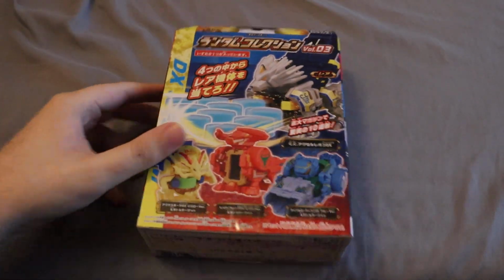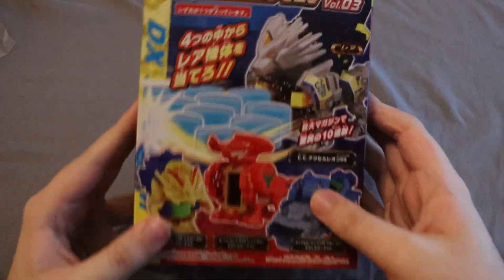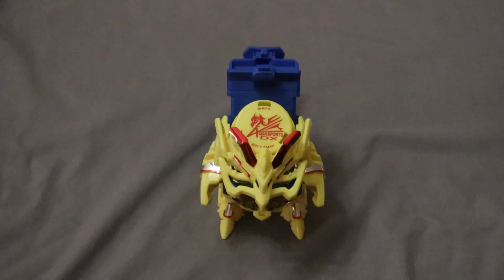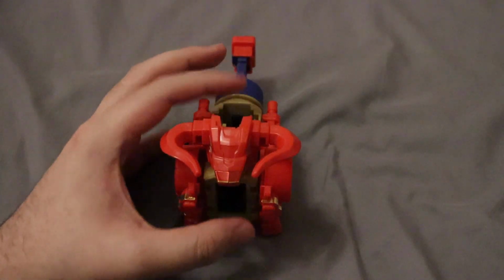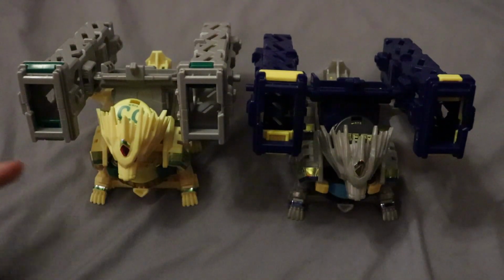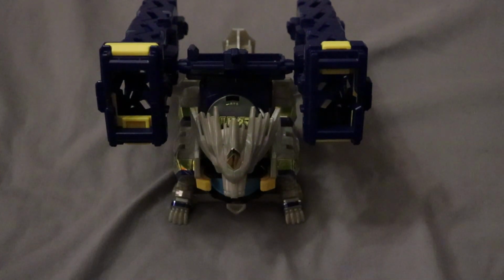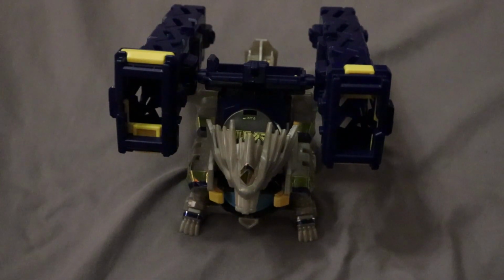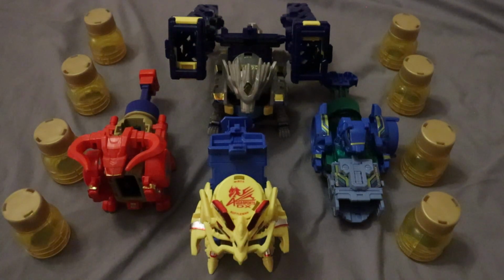Bottleman Random Collection Vol. 3 Full Set Unboxing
Talking about Bottleman Random Collection Vol. 3. This is less of an unboxing/review of it and more of an evisceration.
Unboxing: 00:00
Individual Overviews: 04:04
Lack of Fixes: 12:32
Review: 16:20
Alternate Concept: 23:51
Future Hopes: 28:36
End: 29:25